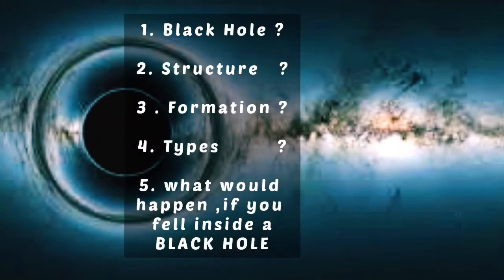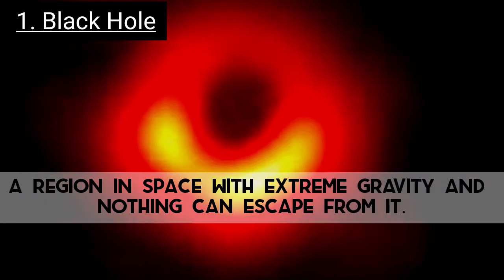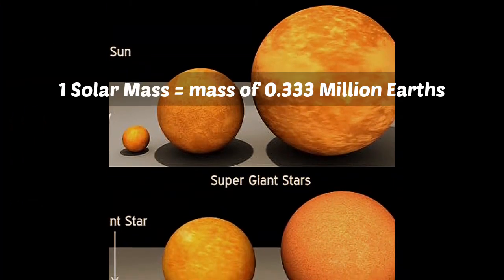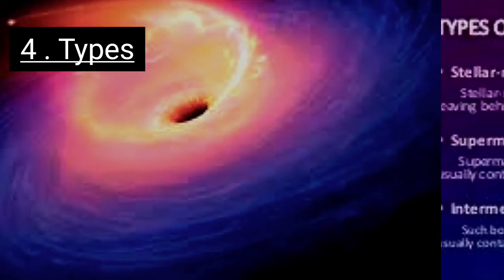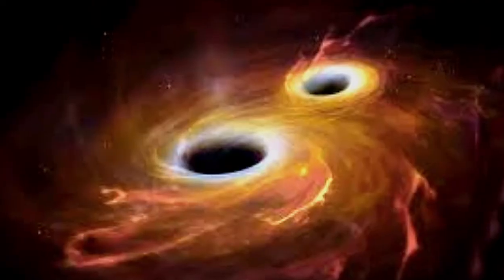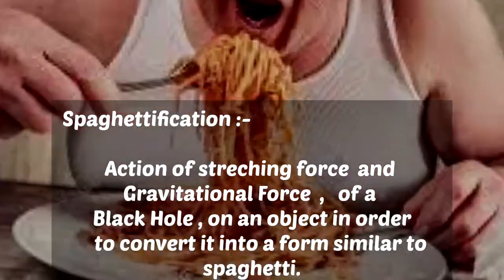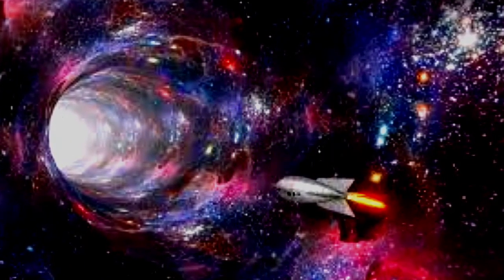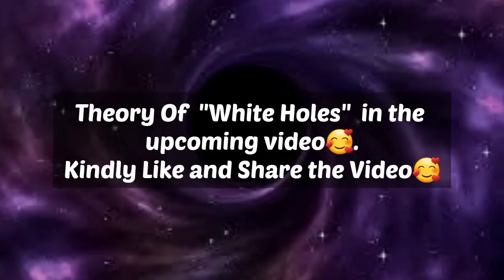Amazing Space Fun Facts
A black holes is a region of spacetime with extreme gravity and nothing can escape from it.The structure of a black hole consists of Singularity,where space and time merge , and Event Horizon ,covered by Object's surface. A black whole is formed by the death of the stars 3-4 times more massive than the Sun .Other smaller stars ( still larger than sun ) convert into White Dwarfs and Neutron Stars . A Black hole 3 main types
1.Stellar Black Holes
2.Intermediate Black Holes
3.Supermassive Black Holes
And at last the most interesting question of this video. What would happen if you fell into a black hole.
First of all a human body can not survive against any kind of black hole and second , let's suppose that you have survived in a black whole then that black hole must be supermassive black hole, because its gravitational force is greater than stretching force ,so you won't be converted into spaghetti shape which increases your chances of survival ,but with other extreme safety measures. You have entered a black hole but can't move out until you reach a white hole .